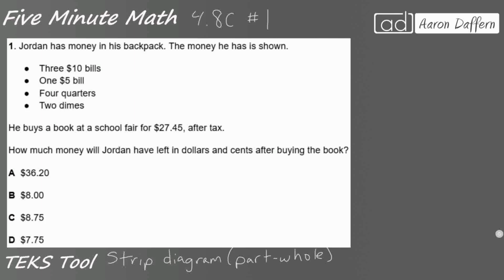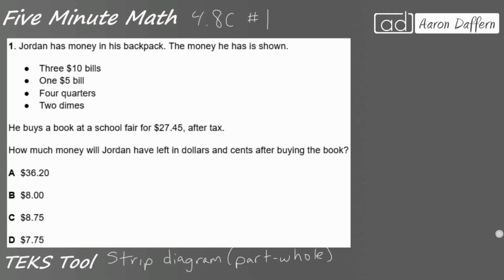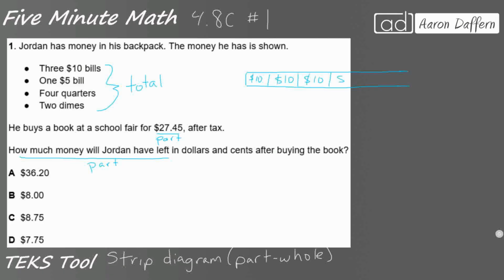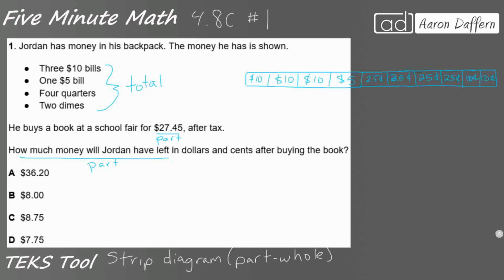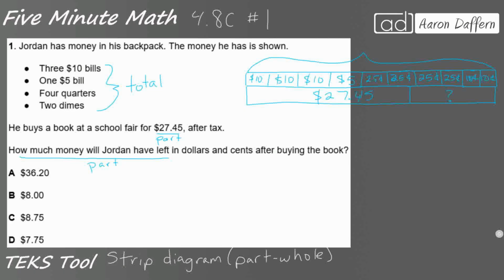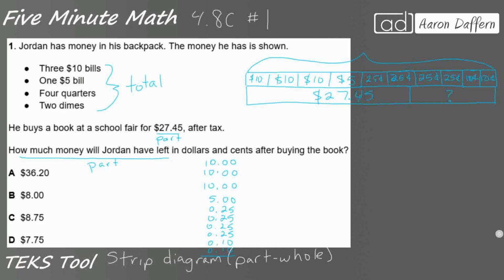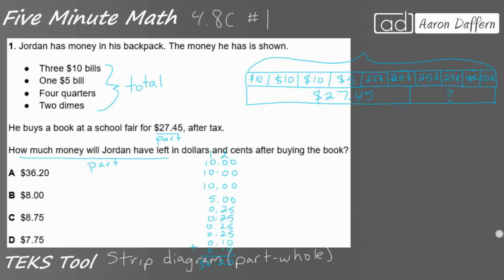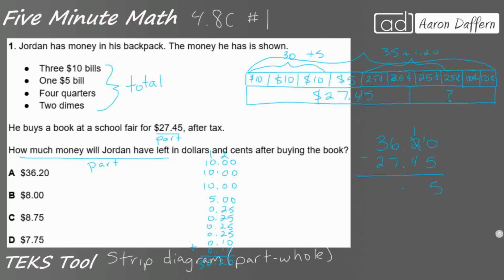TEKS Tools Strip Diagram: Part Whole (4.8C #1)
Learn how to use a part whole strip diagram to solve problems involving addition and subtraction of bills and coins. More information about 4th grade TEKS Tools can be found